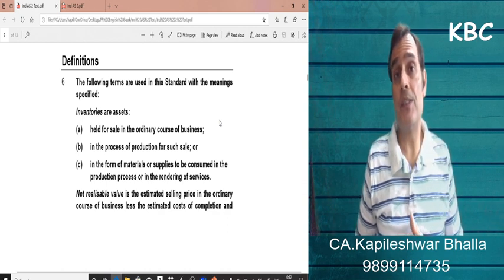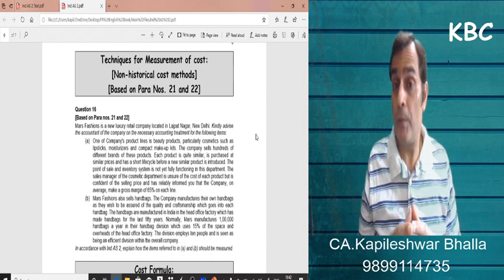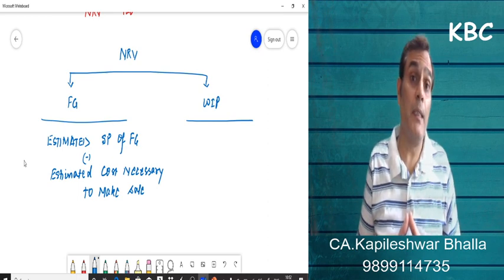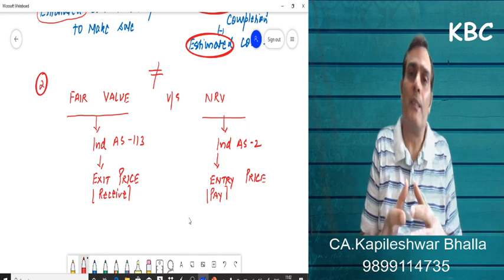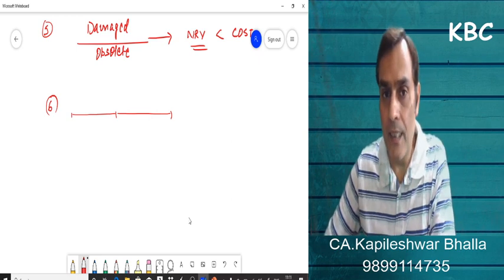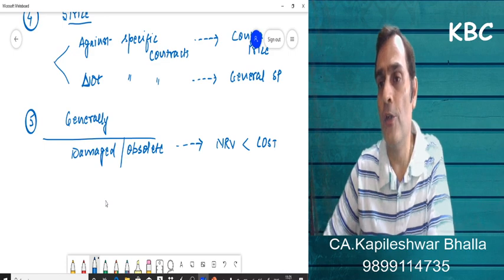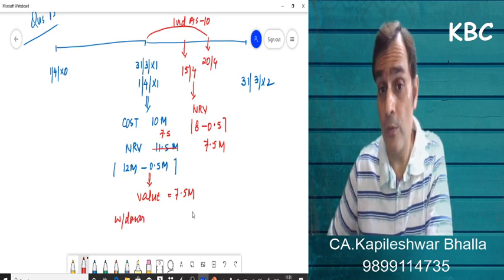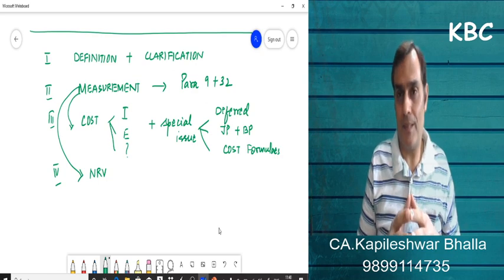CA Final FR (New Course) Ind AS 2 (Part III)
Part III and final part of Ind AS 2